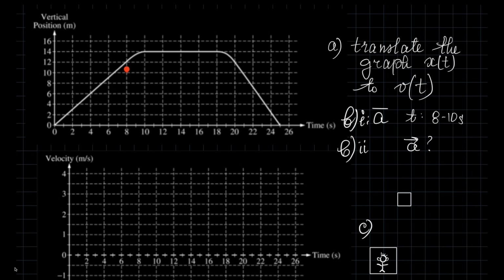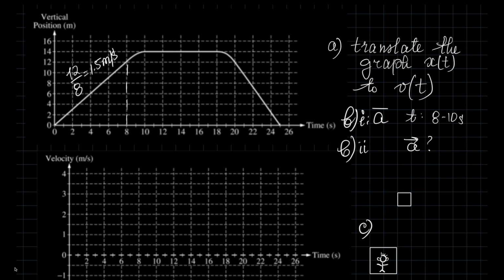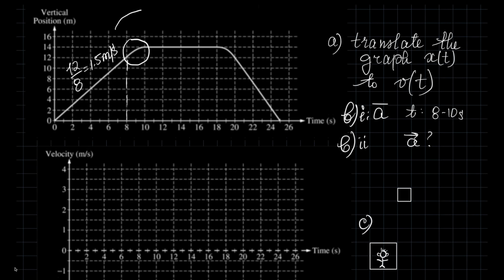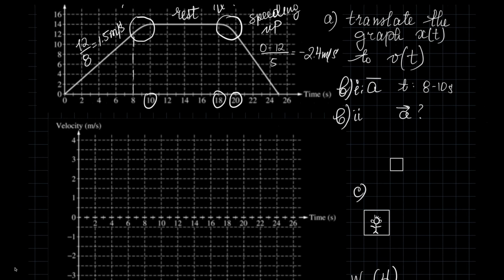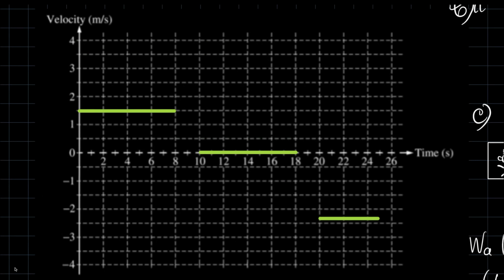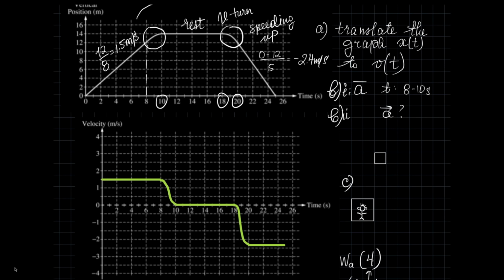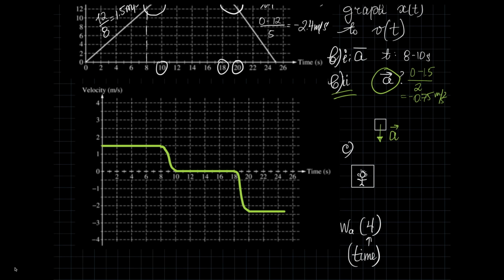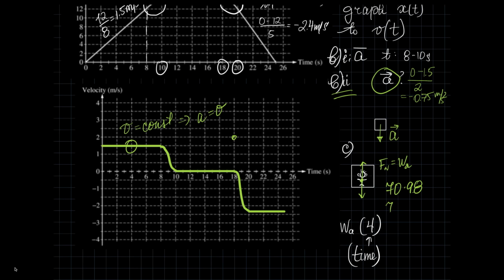AP Physics 1 Publicly available FRQs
The vertical position of an elevator as a function of time is shown above. On the grid below, graph the velocity of the elevator as a function of time. Calcualte the average acceleration for the time period t = 8s to t = 10 s.